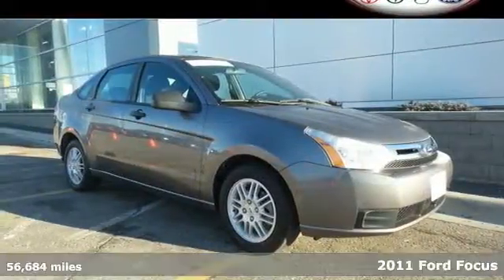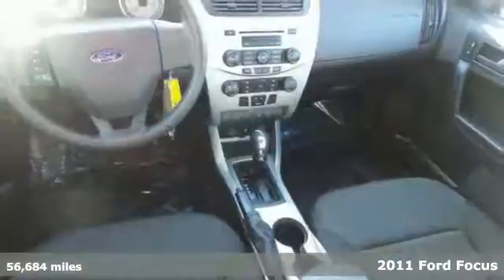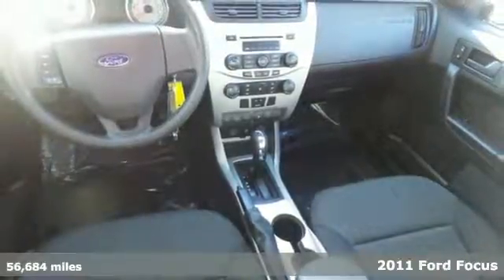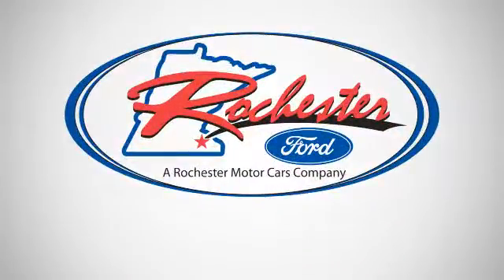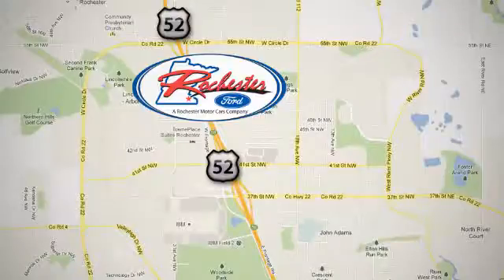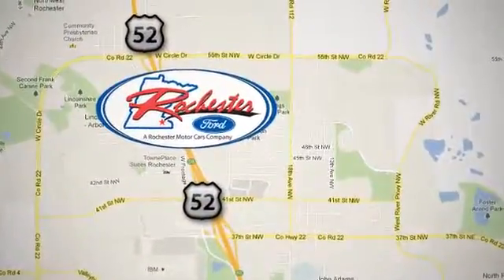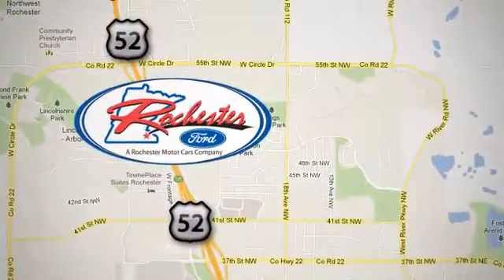2011 Ford Focus Rochester MN Winona, MN PA7960 - SOLD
Year: 2011
Make: Ford
Model: Focus
Trim: SE
Engine: 2.0L 4-Cylinder EFI DOHC
Transmission: 4-Speed Automatic
Color: Gray
Mileage: 56684
Stock #: PA7960
VIN: 1FAHP3FN9BW135180

Address:
4900 Hwy 52 North